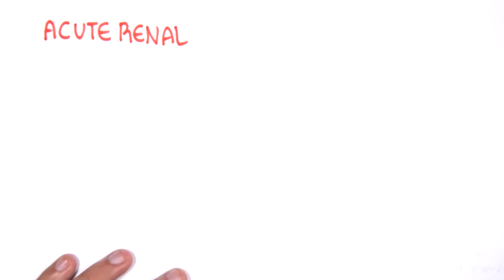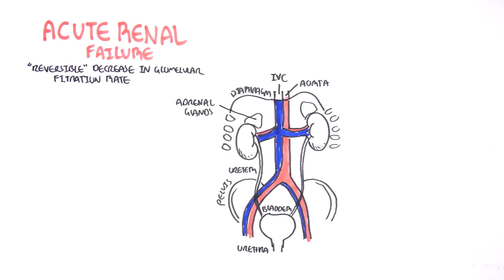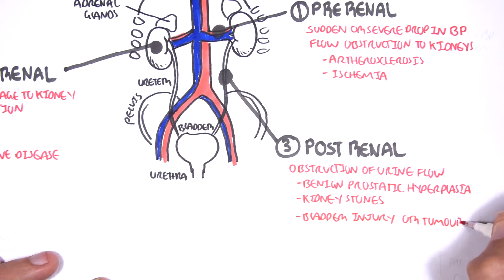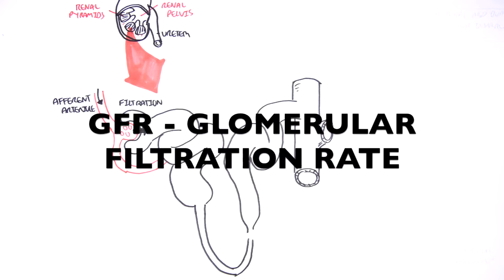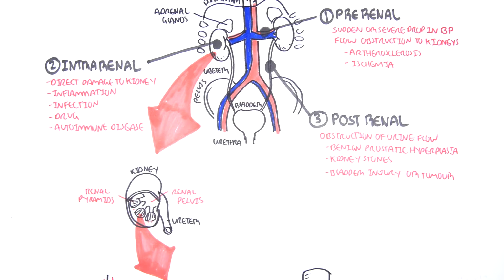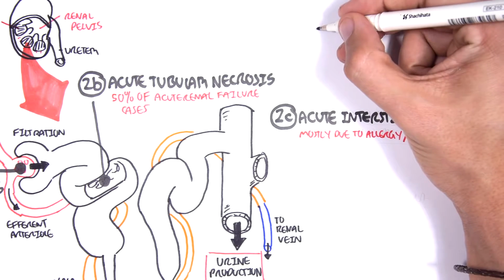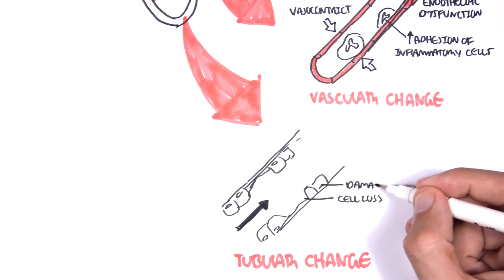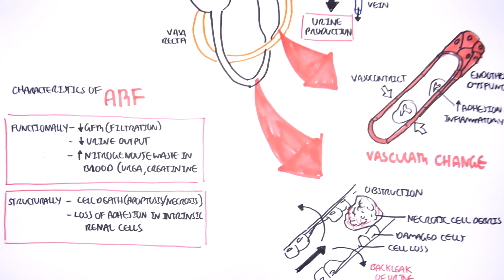Acute Renal Failure